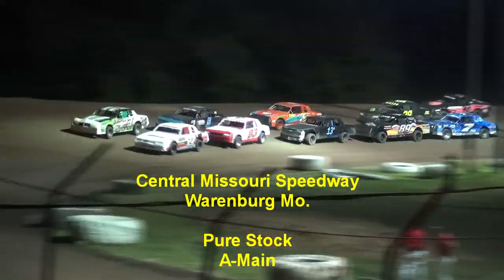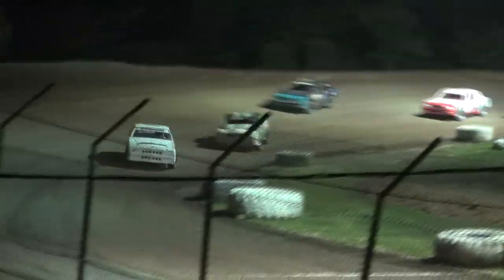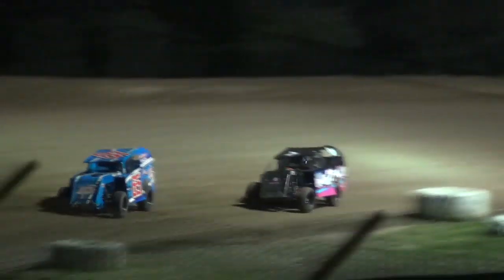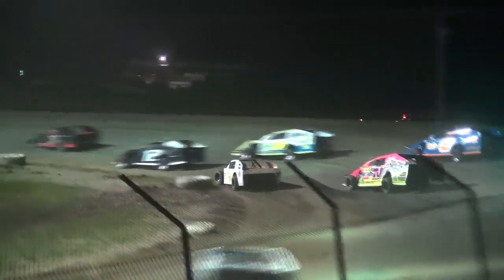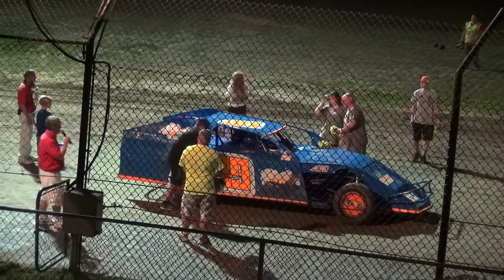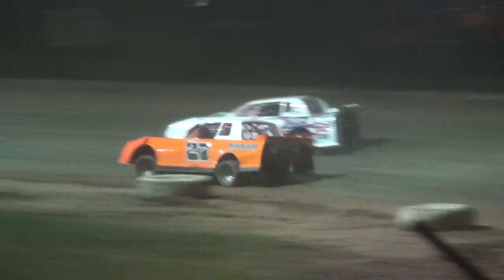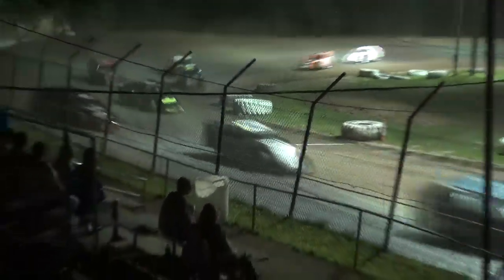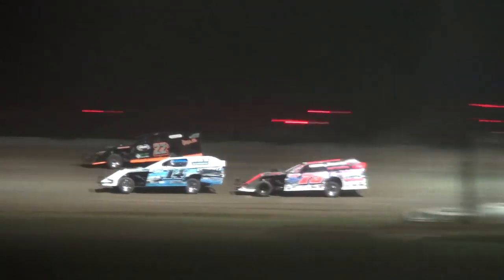Central Missouri Speedway A&B Mods Pure&Stock Cars Lites Mains